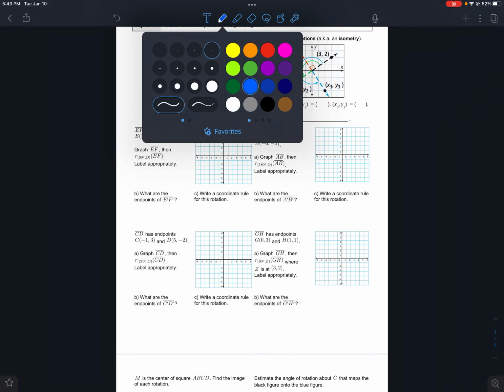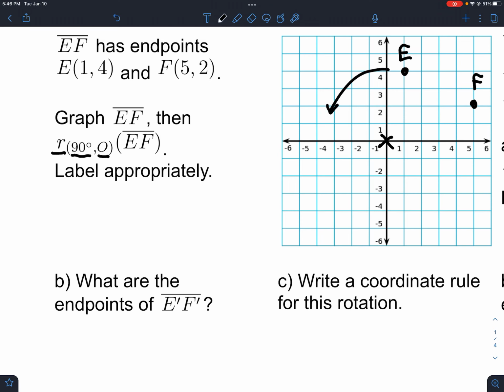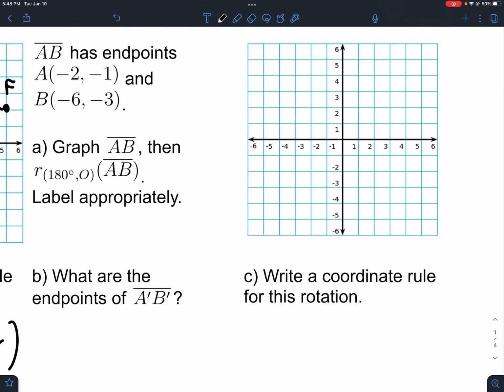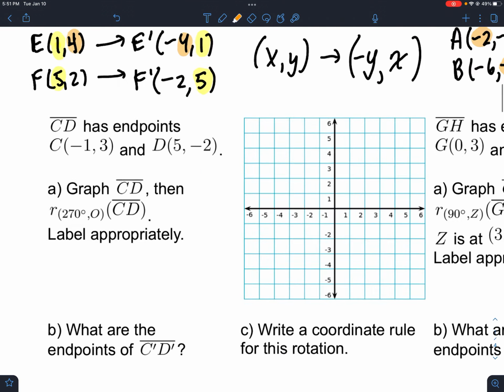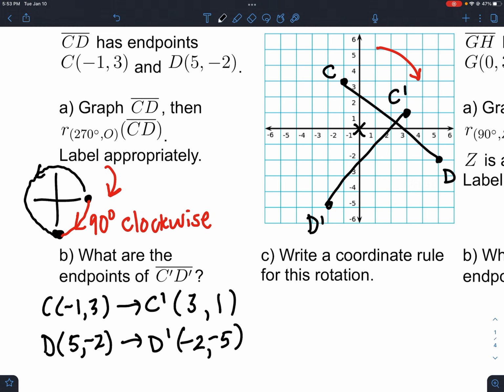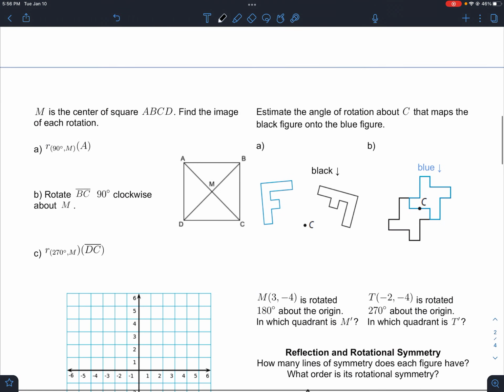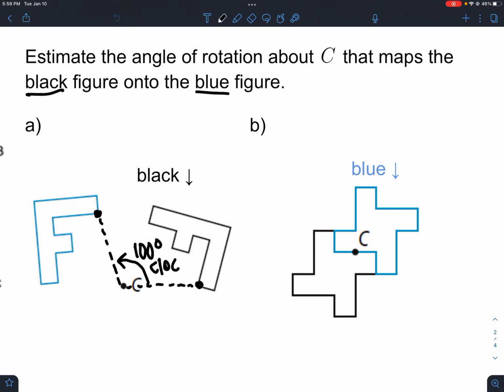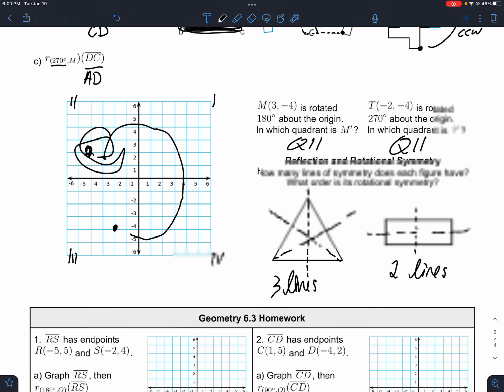Geometry 6.3 Rotations